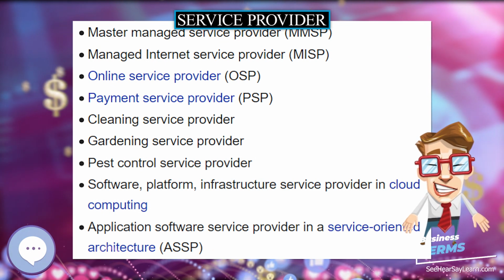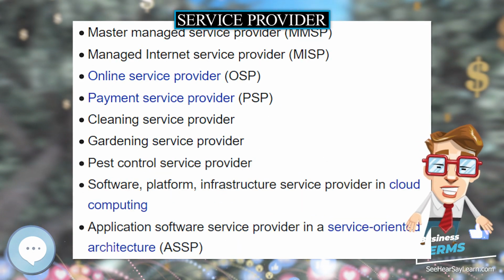Service provider 📈💲 BUSINESS TERMS 💲📉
A service provider (SP) provides organizations with consulting, legal, real estate, communications, storage, processing. Although a service provider can be an organizational sub-unit, it is usually a third party or outsourced supplier, including telecommunications service providers (TSPs), application service providers (ASPs), storage service providers (SSPs), and internet service providers (ISPs). A more traditional term is service bureau (esp. 1960s to 1980s).